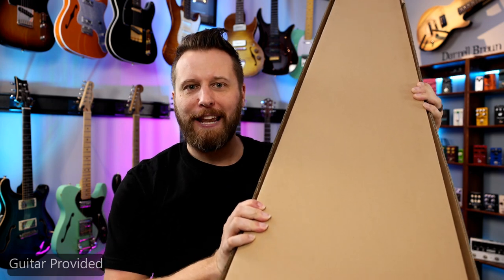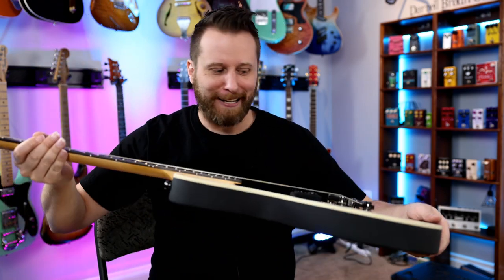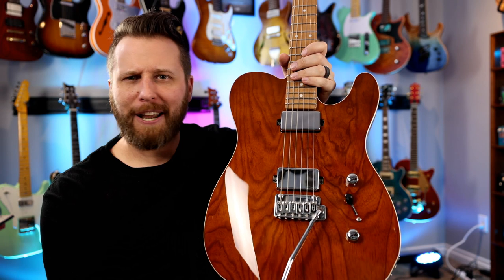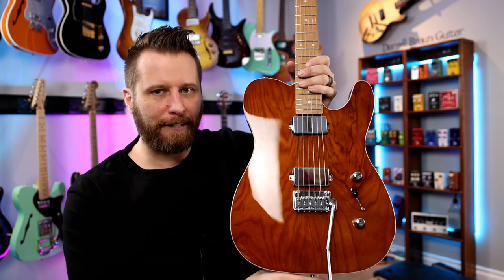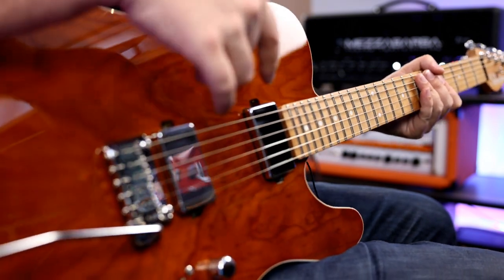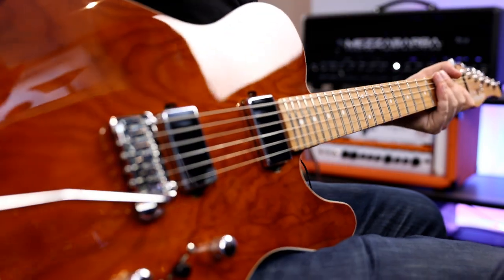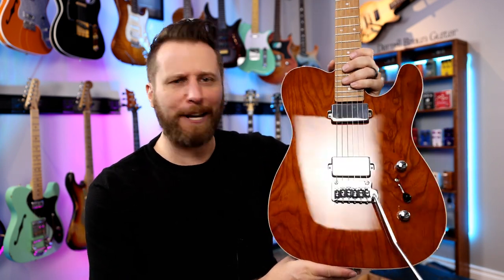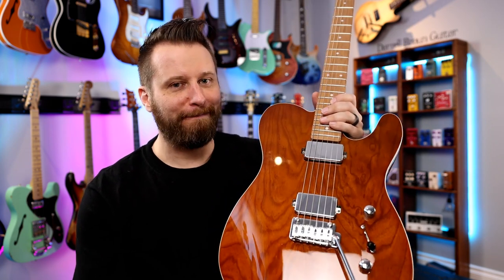Unboxing a Guitar Nobody Has Ever Seen Before!!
Enjoy this first look of a new, never-seen-before guitar!

TAB STORE:
Songs, Lesson Worksheets, and Guitar Techniques!